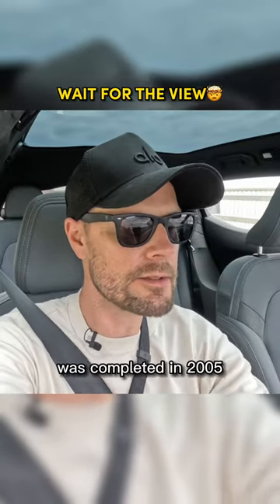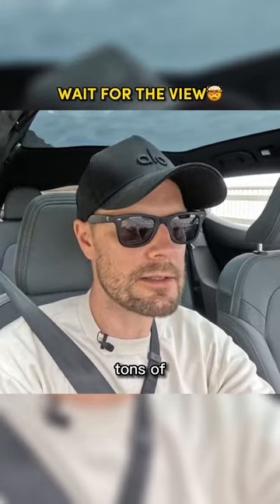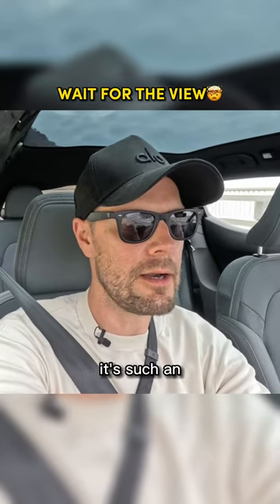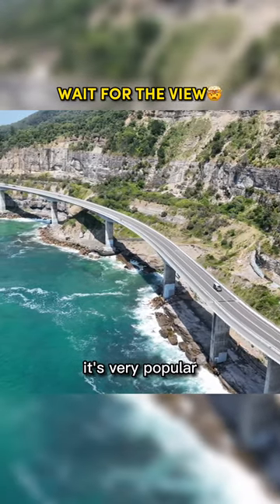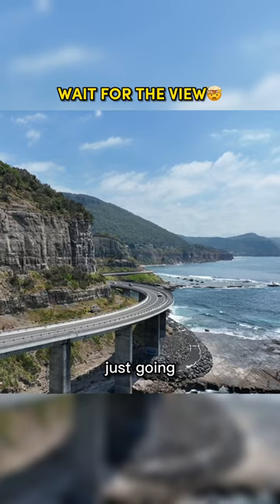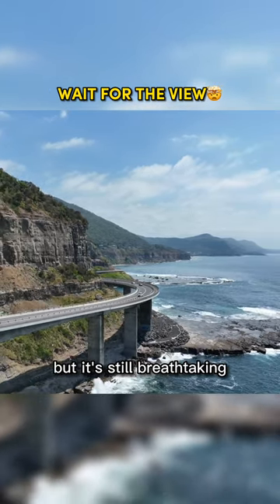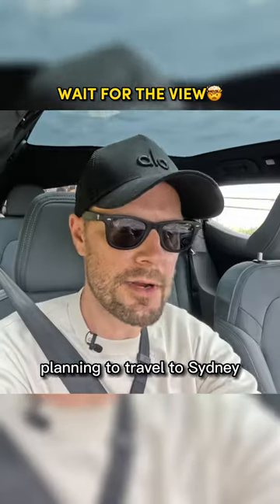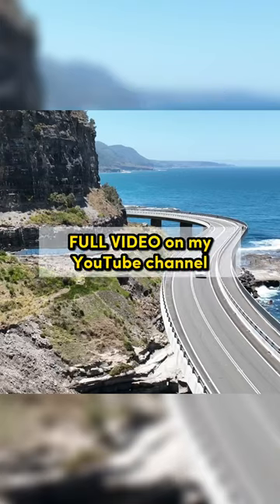THIS IS AMAZING!🤩 | Polestar 2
The Sea Cliff drive and Sea Cliff bridge in Illawarra, South Wales, Australia is beyond breath taking.. Maybe the most scenic drive in the world? Incredible views. I'd drive this over and over again and never get tired... Do you agree this is the most scenic drive in the world or which one is your favorite?